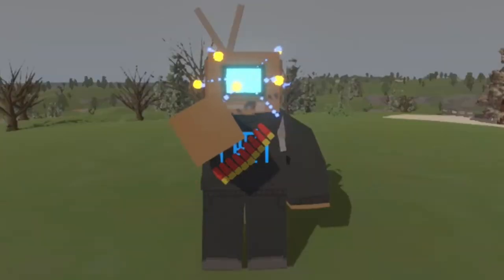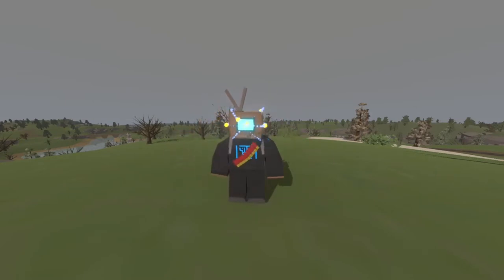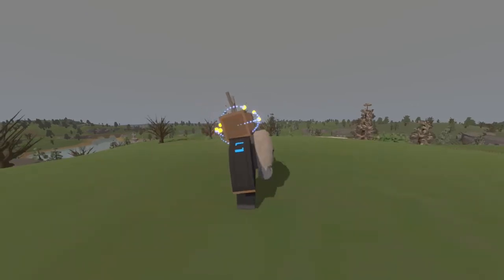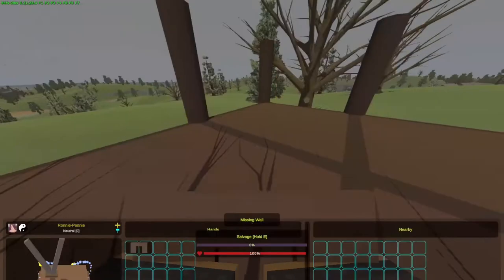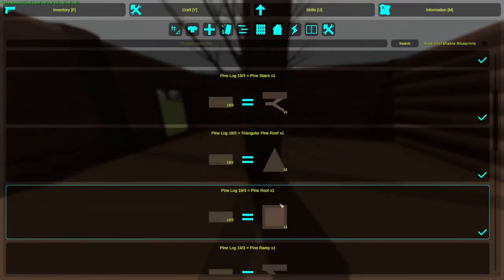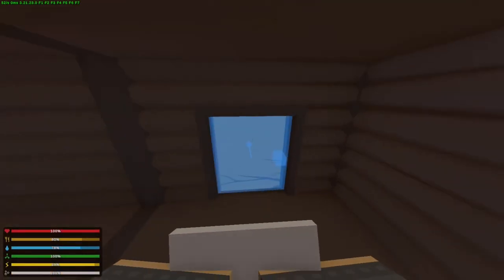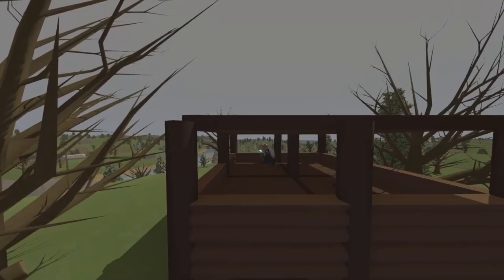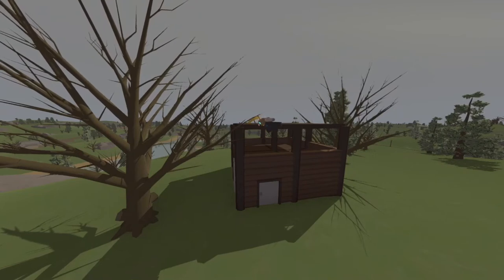How to Secure Your Base in DeadAlive Unturned PVE